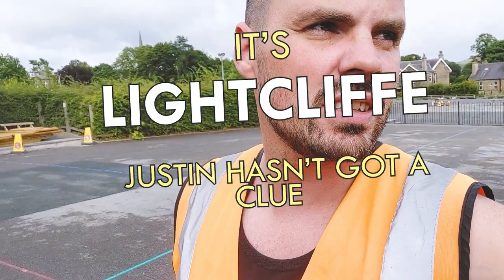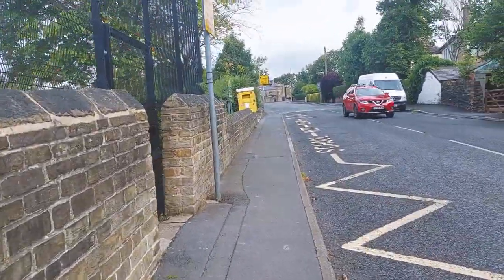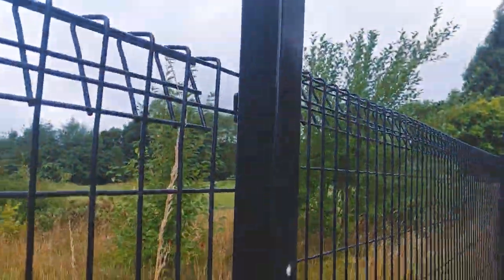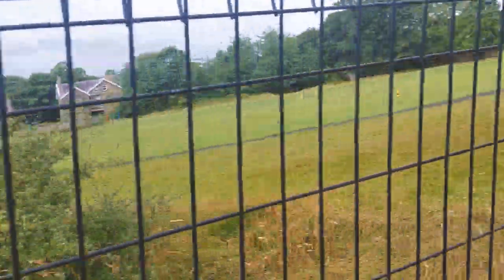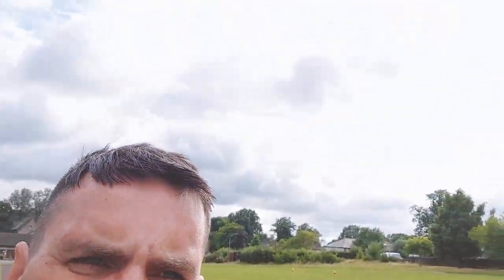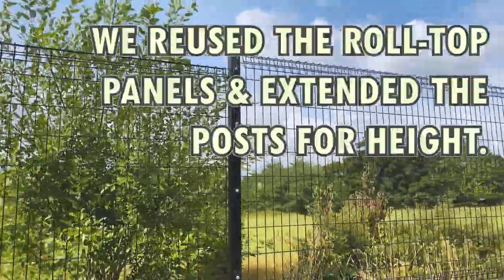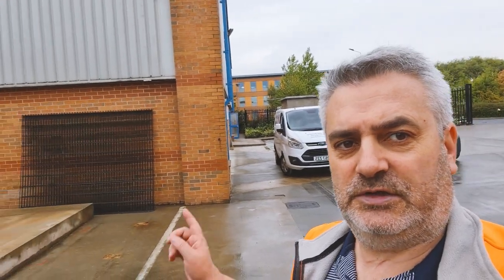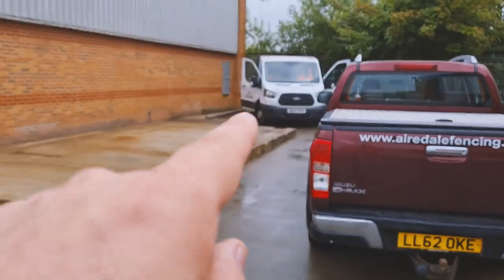CRANKED POST FENCE INSTALLATION | AIREDALE WEEKLY #37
SCHOOL IS OUT!! kicking off with a cranked post fence installation, there were numerous sections we had to work on to improve security and safeguarding whilst it is the school summer holidays.

00:00 - Intro
00:13 - School season is here!
00:58 - Cranked post job site
04:33 - Time Lapse/montage
06:15 - Finished product
07:01 - 2nd job
07:47 - Time Lapse II
09:12 - Outro